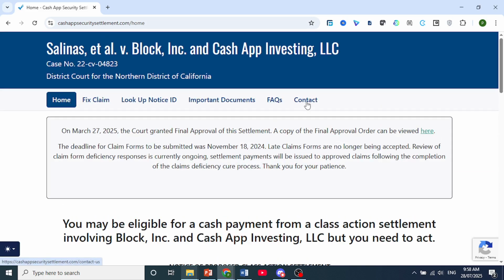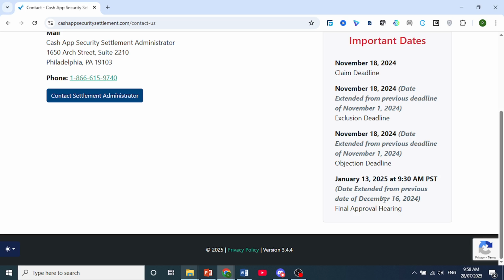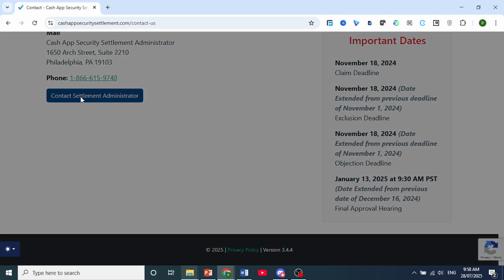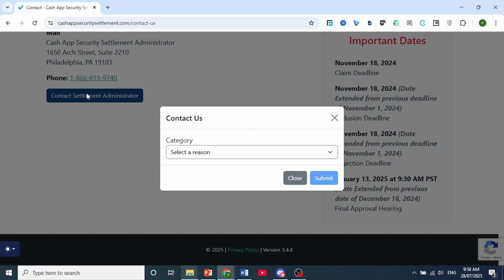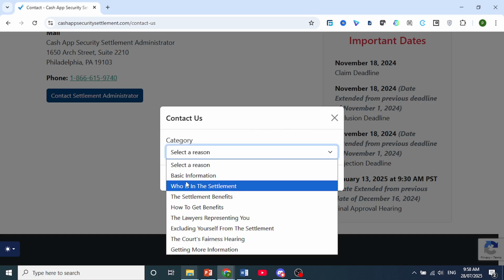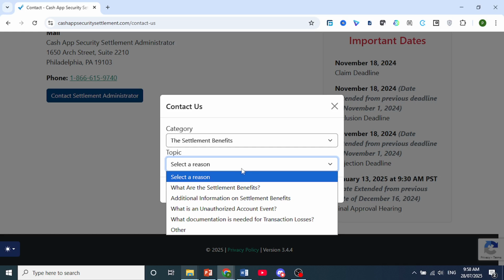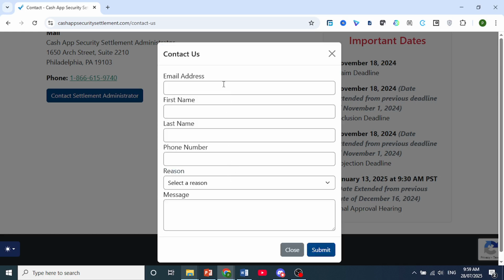How to Check Cash App Settlement Status & Get Paid Fast!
Want to know if your Cash App settlement has gone through? In this quick and easy tutorial, you'll learn how to check the status of your Cash App settlement in real-time and make sure your money gets to you fast. Whether you're waiting for a payment, refund, or business transaction, this 2026 step-by-step guide covers where to look, what each status means, and how to speed up the process if there's a delay. Don’t wait around—get paid faster with these tips.

check Cash App settlement status
how to see pending payments on Cash App
Cash App payment status 2026
Cash App settlement processing time
how to know if Cash App payment is completed
Cash App business payment settlement
get paid faster with Cash App
how long does Cash App take to settle